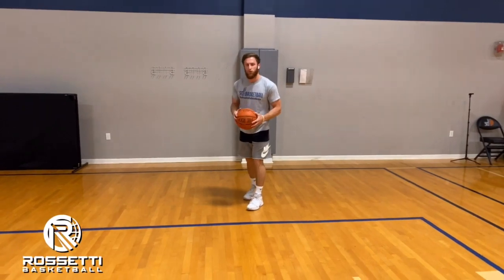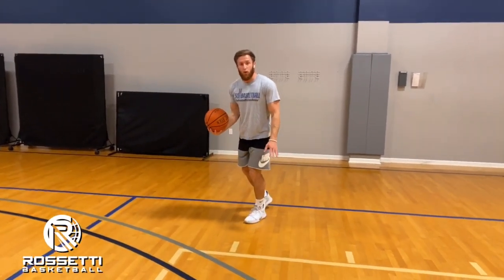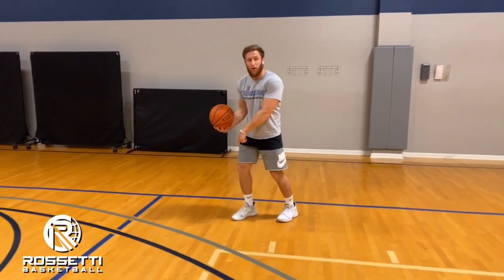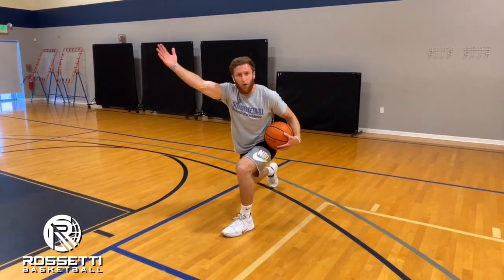Skill Breakdown - Inside Hand Attack w/ Crossover | Ryan Hickey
Ryan Hickey breaks down specific skill breakdowns in our instructional content provided to our audience. Incorporate these concepts into your workouts as you piece together drills in your individual time to develop your game.